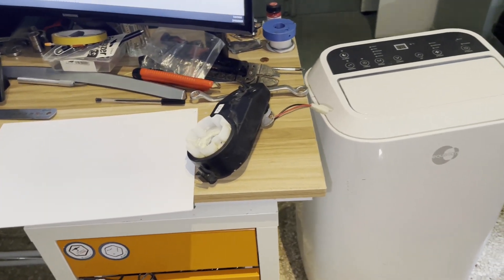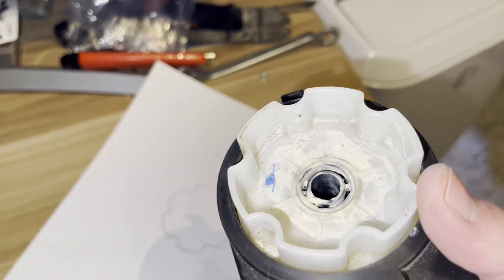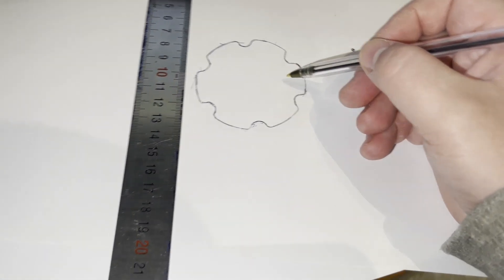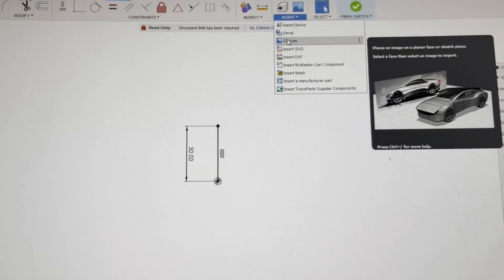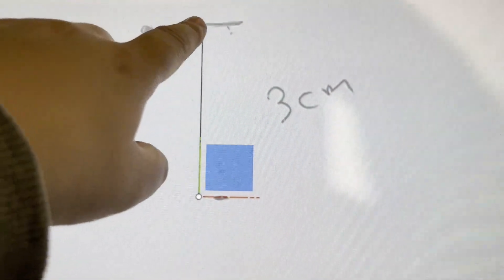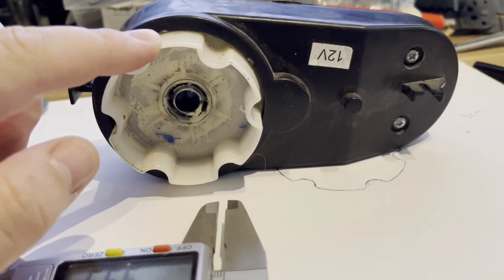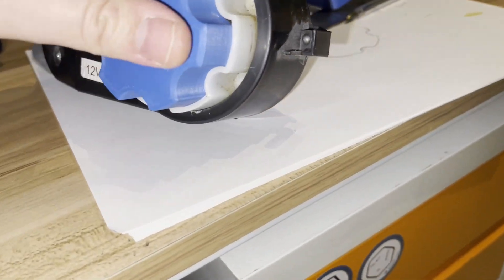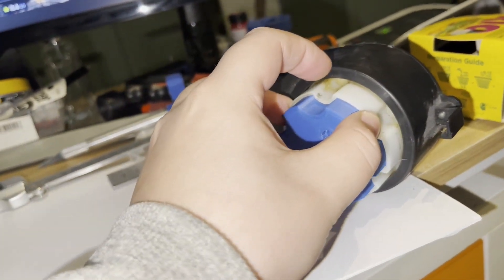How to Make a 2D Sketch into a 3D Model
Easy way to make you a 2d sketch into fusion360 and then 3d print it .